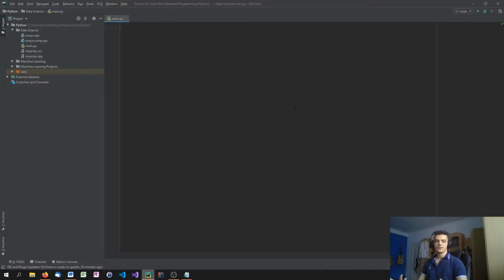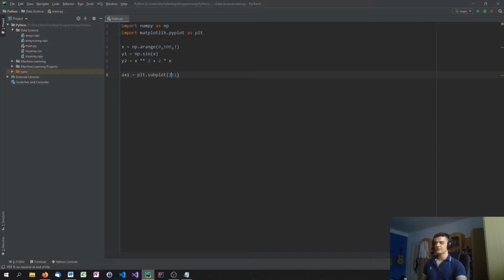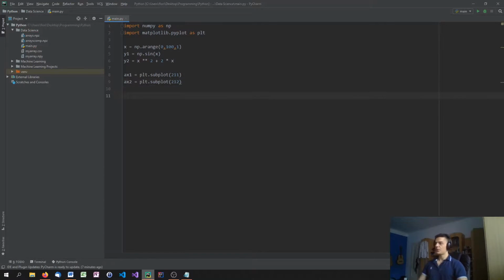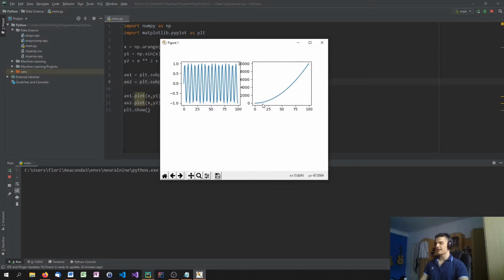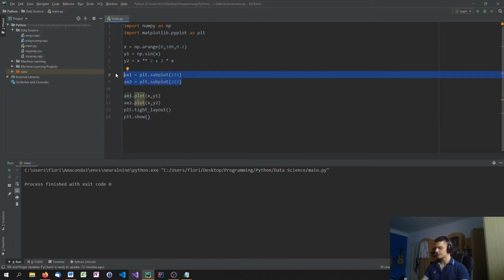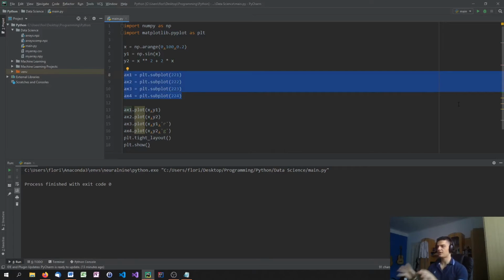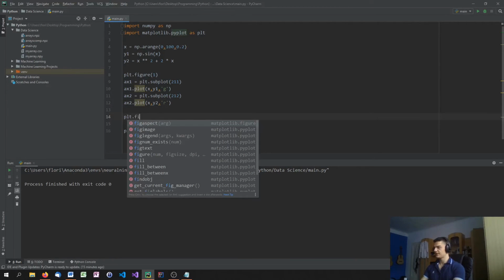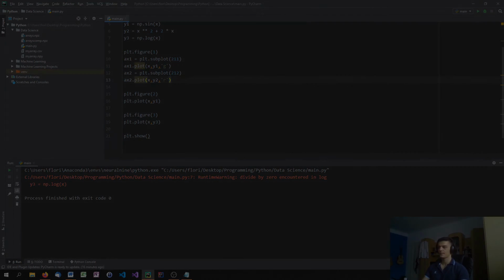Python Data Science Tutorial #5 - Subplots and Multiple Windows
In today's episode we learn how to plot multiple subplots in one window and also how to show multiple windows at once.